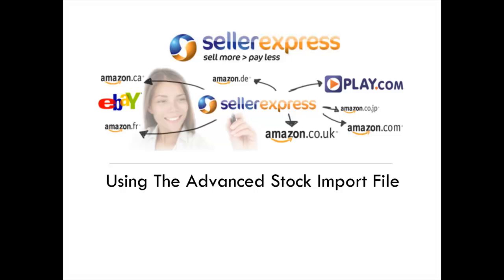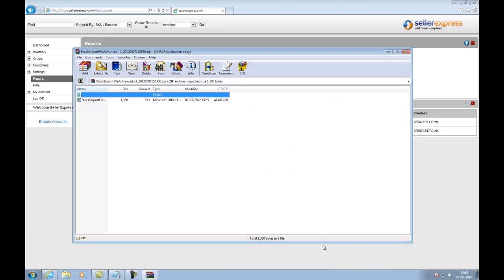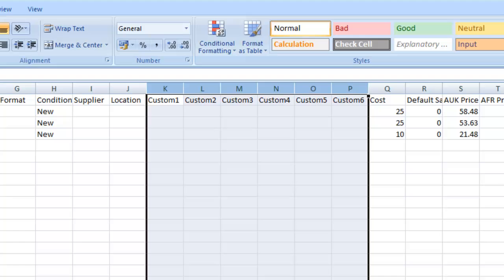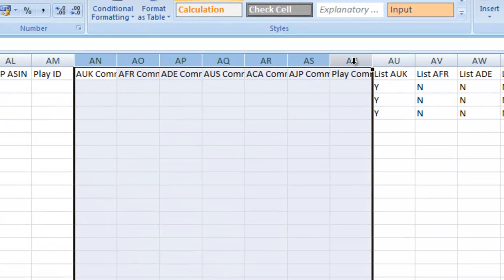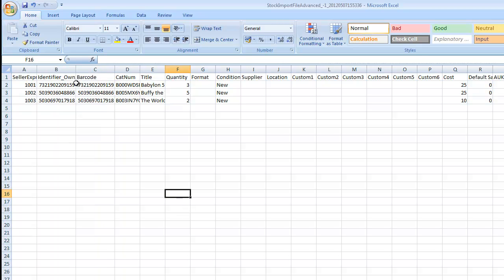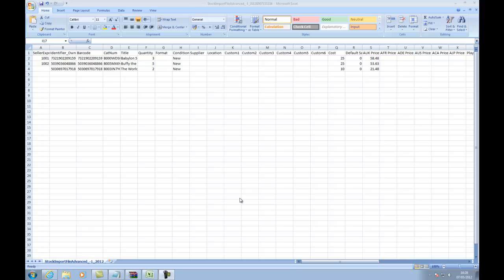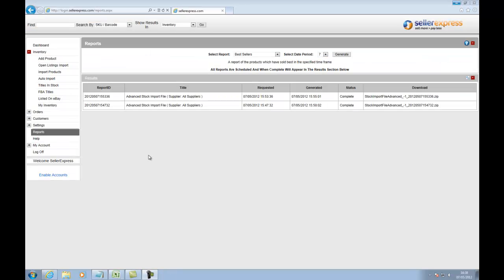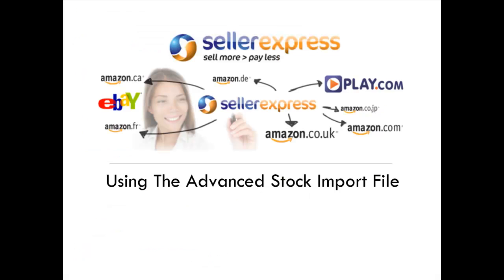SellerExpress - Using The Advanced Import Stock File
A guide to help you download, edit and reimport your stock with SellerExpress.